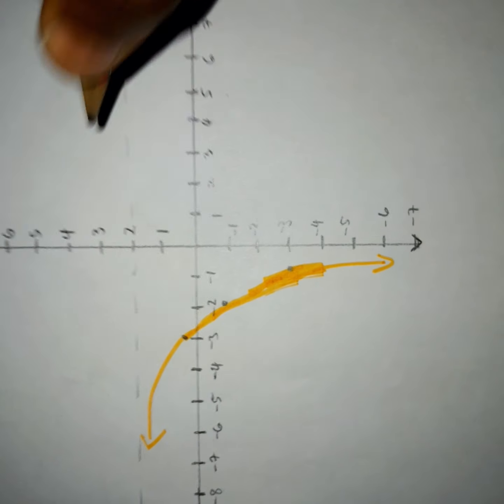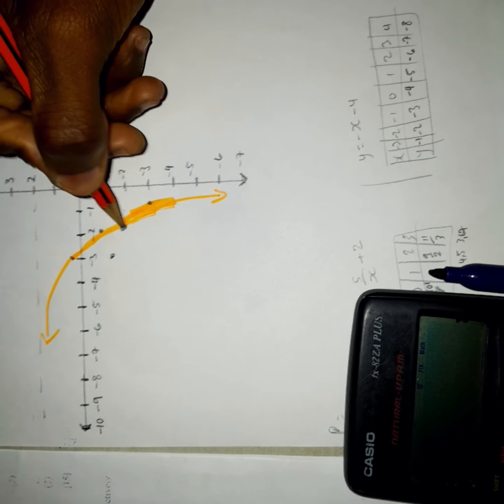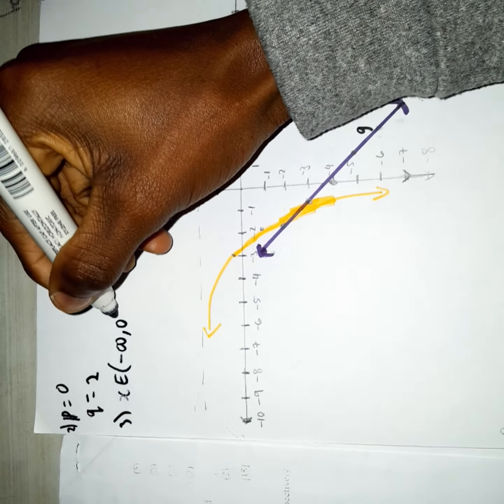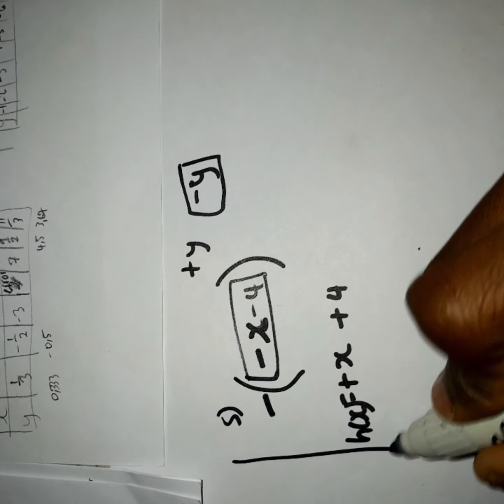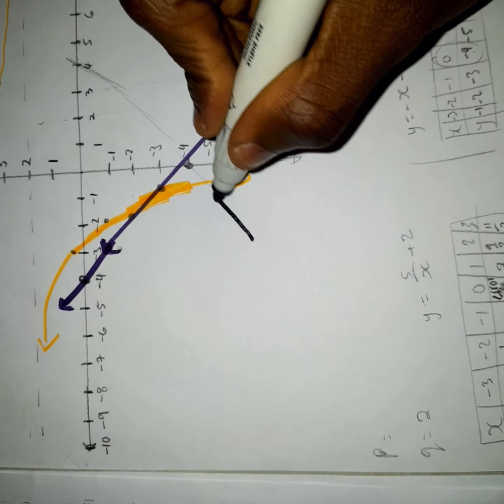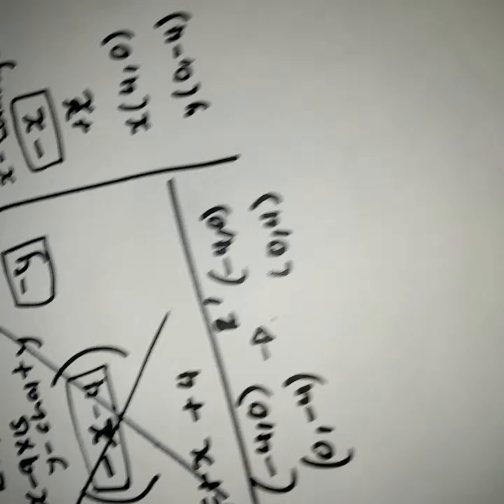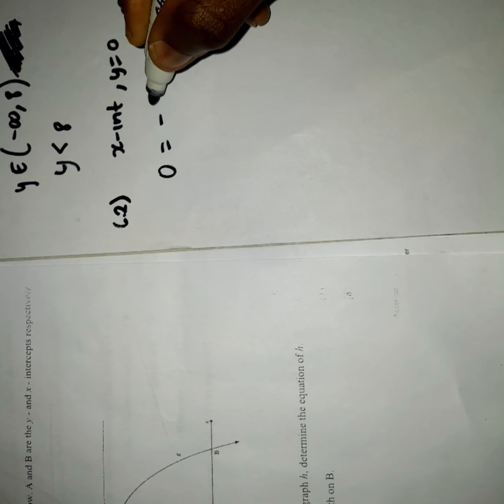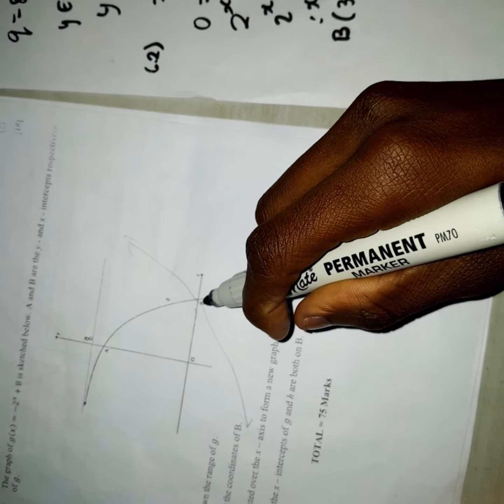Hyperbole and exponential graphs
Range, domains and reflection made super easy.
explained in detailed form. you wont struggle with them again